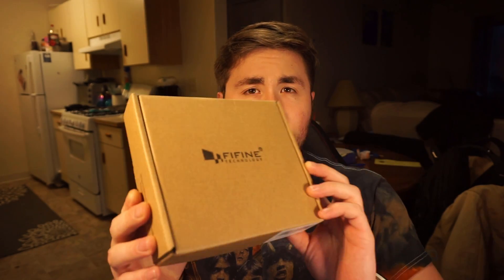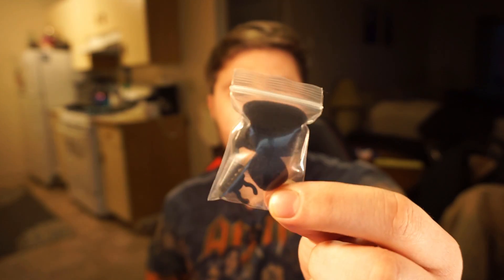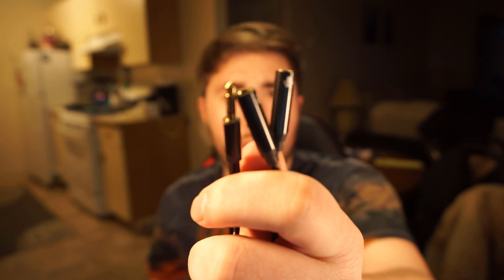FiFine Lavaliere Microphone | Sinister Gear Review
Follow me on all the social medias!

Hello! My name is Virgil, and I am the creator of Sinister Bunny Studios! I created this channel because music
and guitar are my two biggest passions. I grew up listening to metal music because of my father who always had
bands like Megadeth, Metallica, Dream Theater, Slayer, and Anthrax playing in his car. I instantly fell in love
with metal music, and started to want to be able to create it myself. So, I began my journey of learning guitar
so that I could play my favorite metal songs! Now, after many years of practice, I can play most of my favorite
songs and I can learn new ones fairly quickly. On this channel, I make guitar and metal videos. They can range
from full-on metal covers, to song challenges that get suggested. As of now, I independantly make all of my videos
from concept to product.

spreading metal to the world!